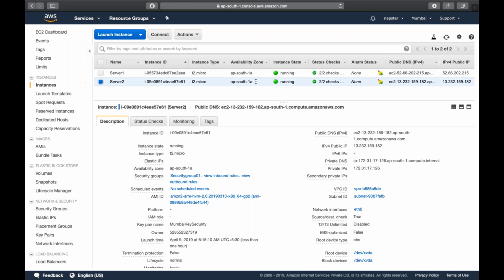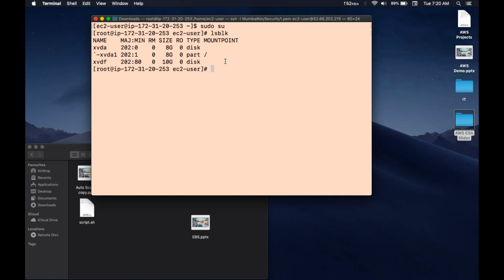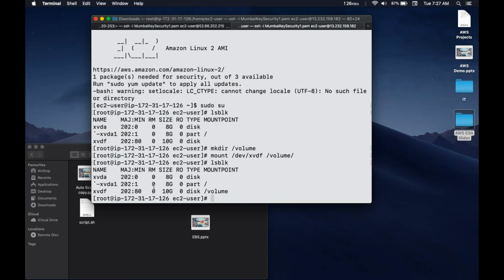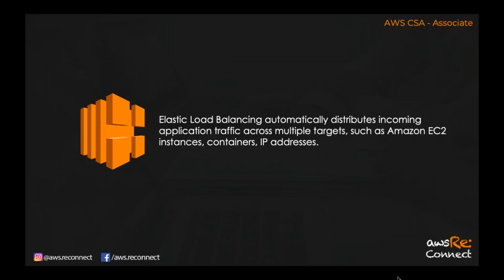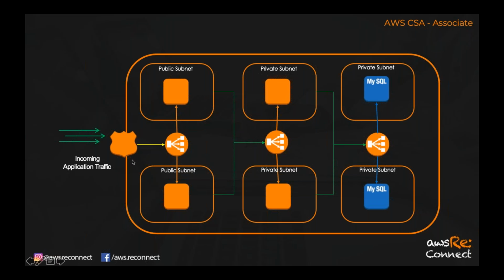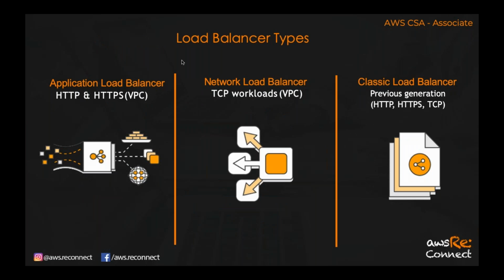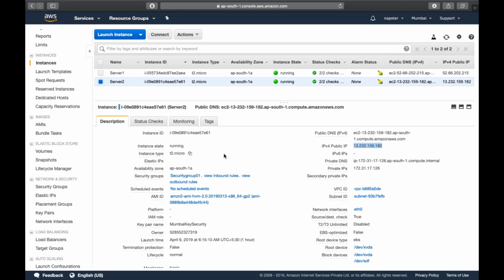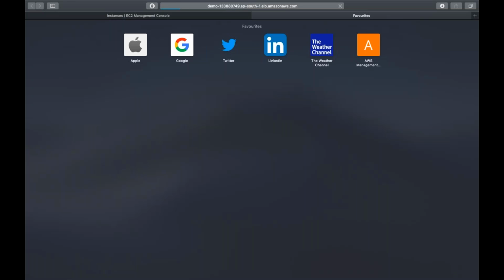Session 4: ELB Elastic Load Balancer | Solution Architect Associate Course April 2019